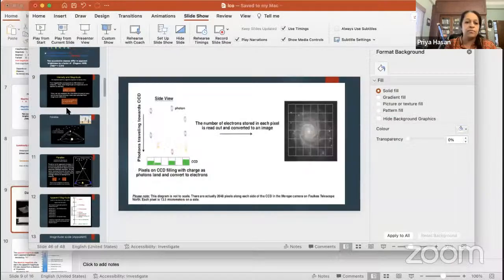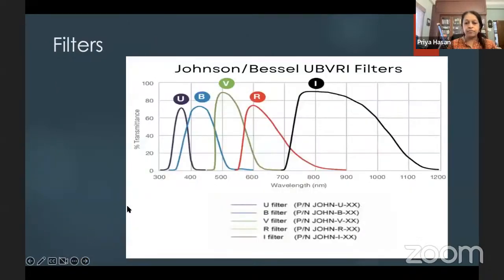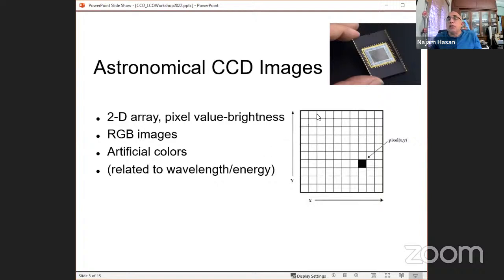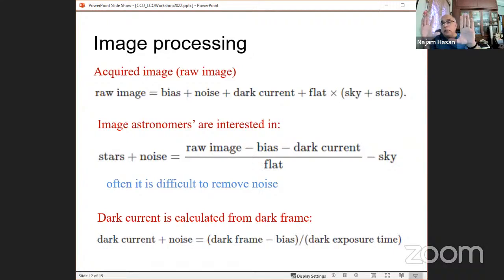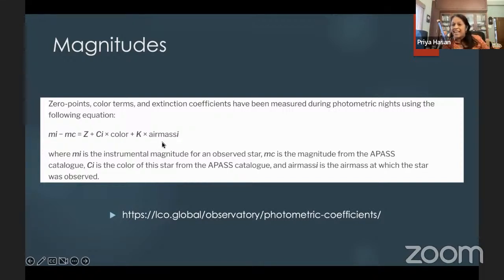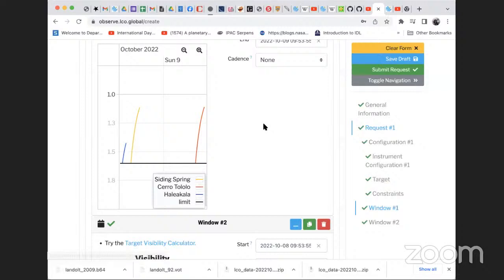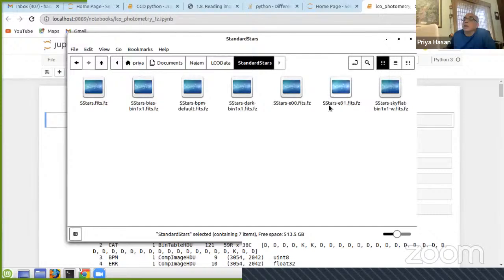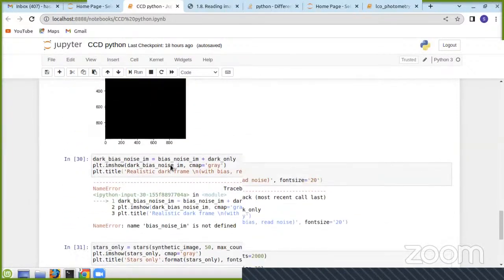Day 1: Workshop on Stellar Photometry with LCO: Priya Hasan, S N Hasan